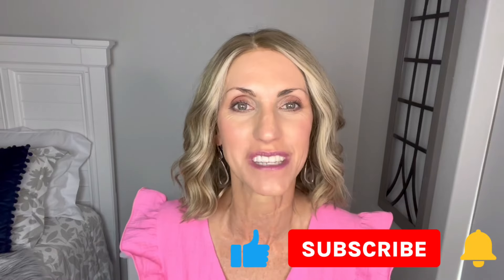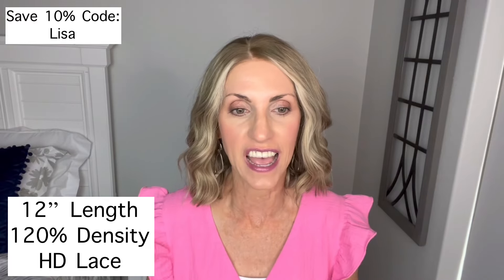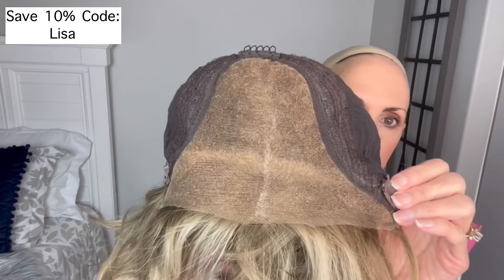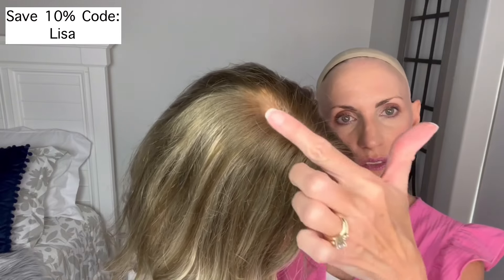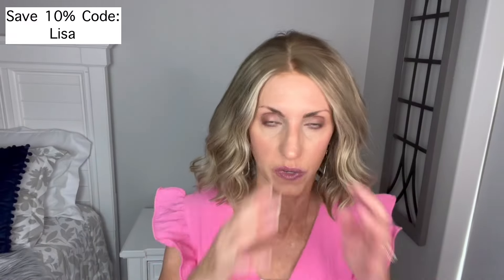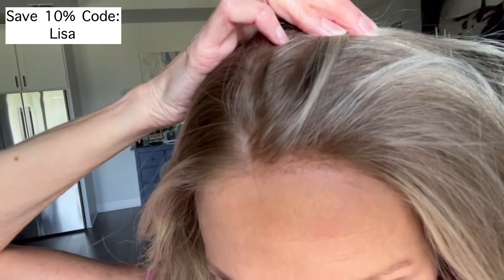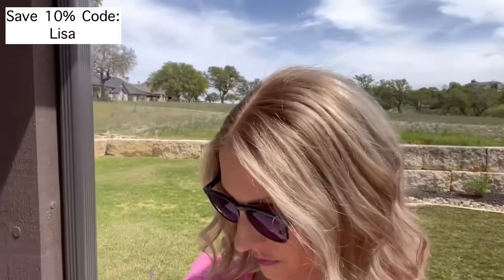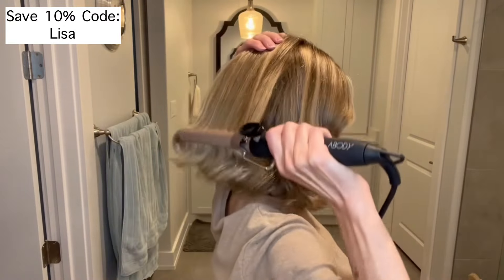WigShe Wig038 Wig Review, Lace Cutting & Styling! Affordable! Save 10% Code: Lisa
Affordable human hair wig! WigShe Wig038 Wig Review, Lace Cutting & Styling! Wig sent by @wigshe for this review!

💲Save 10% Code: Lisa

Here are my measurements:
Circumference 21”
Face 8”
Neck 4”